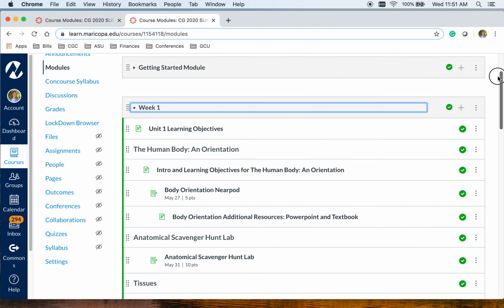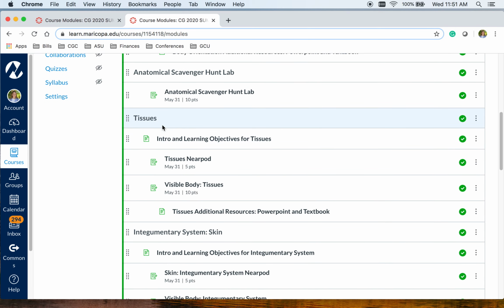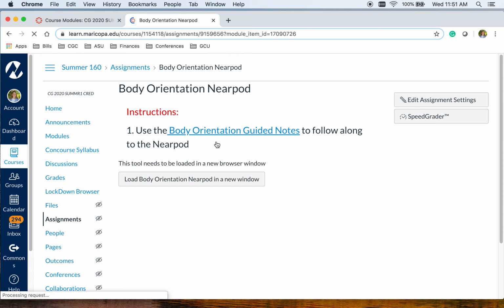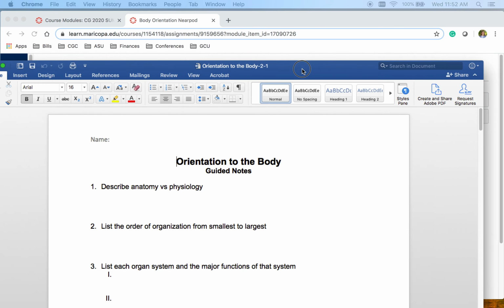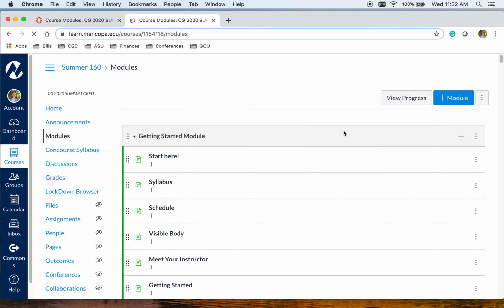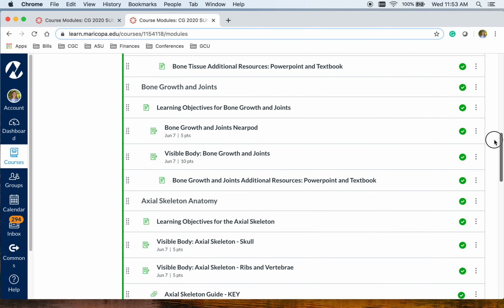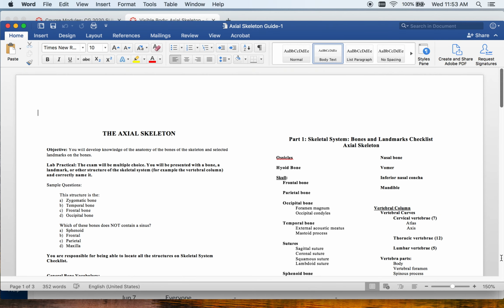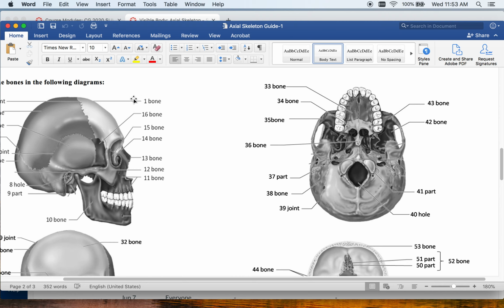Pro tips BIO 160